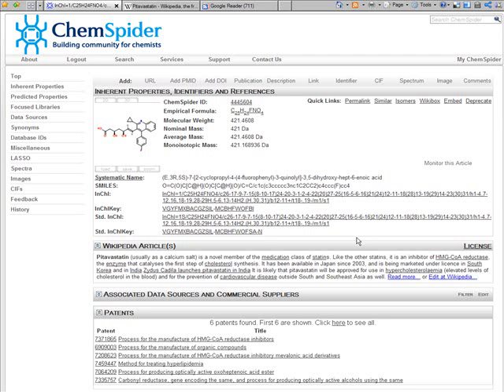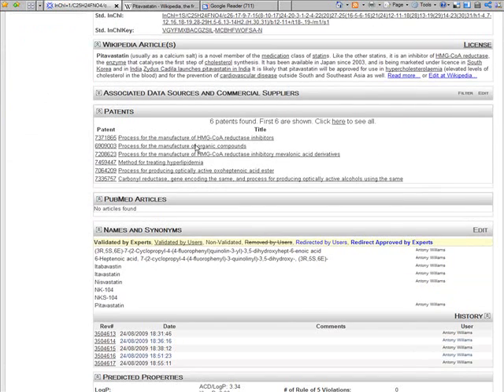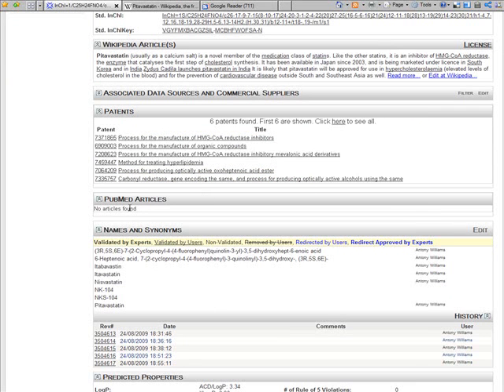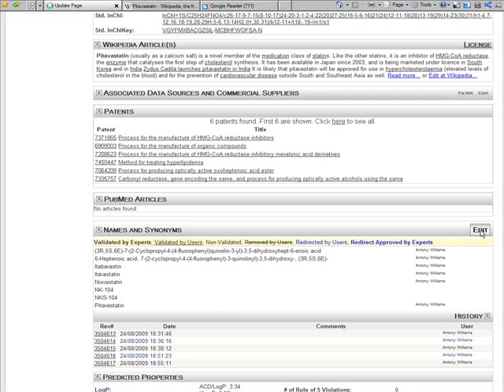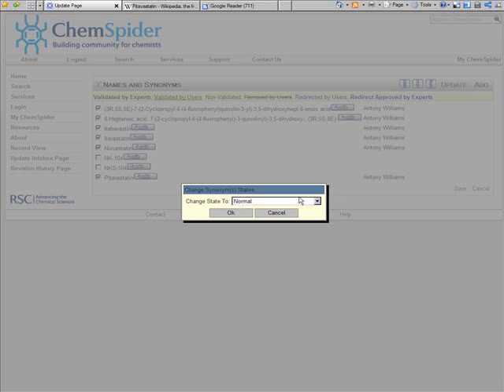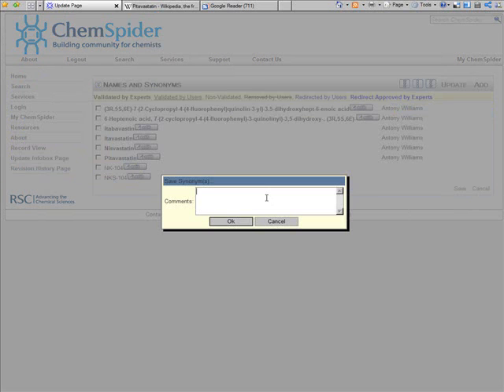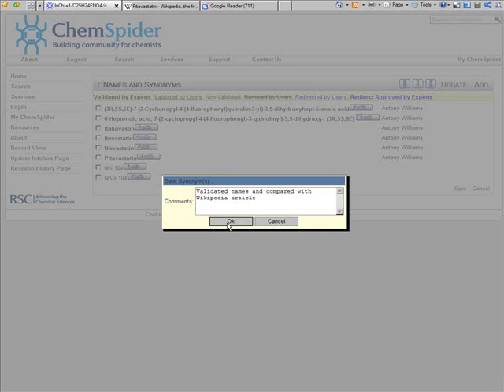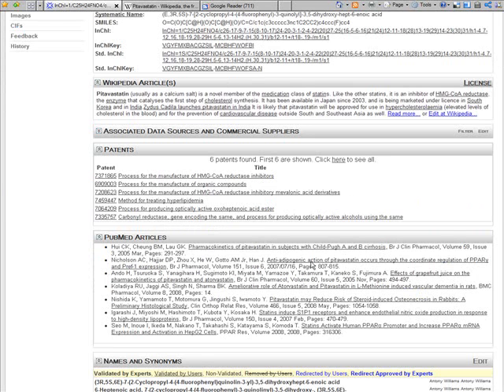Integrating ChemSpider to PubMed and Patents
At the ACS in Washington we unveiled two new integration components for ChemSpider - integrating chemical compounds to patents and to Pubmed. This video shows how curation and Pubmed integration can enhance a record on the ChemSpider database